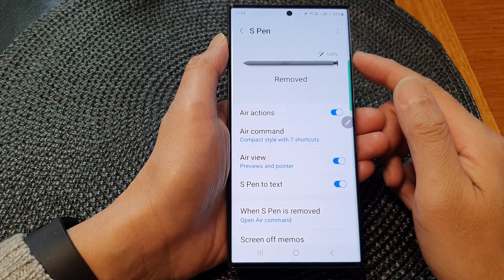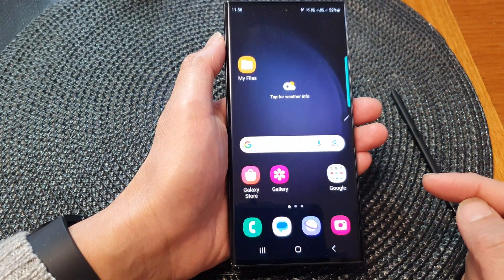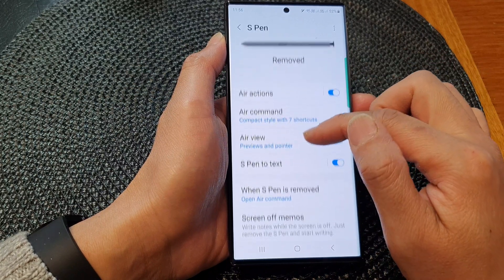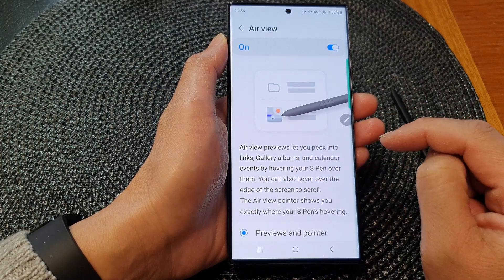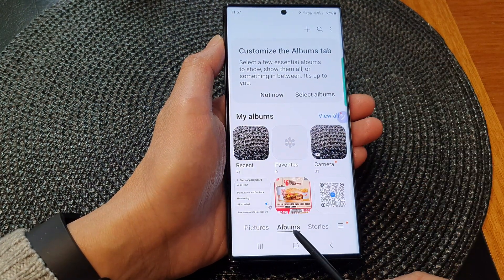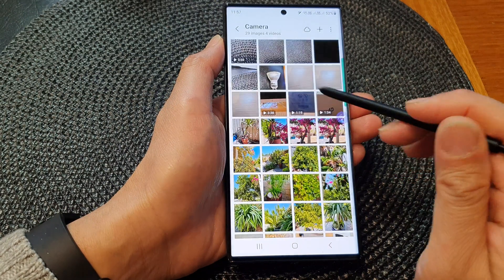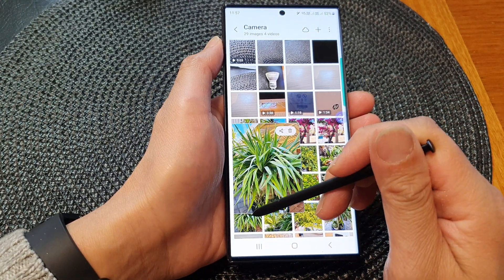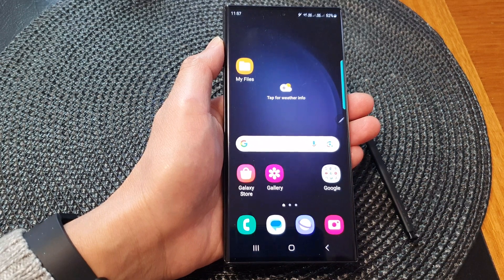Galaxy S23's: How to Enable/Disable The S Pen Air View For Previews & Pointer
Learn how to enable or disable the S Pen Air View feature for previews and pointer on your Samsung Galaxy S23! In this tutorial, we'll show you how to customize the Air View settings to control how the S Pen interacts with your device. With Air View, you can preview content by hovering the S Pen over items such as photos, emails, and calendar events. Additionally, you can use the S Pen as a pointer for more precise interactions. Whether you want to enhance your productivity or simply enjoy a more intuitive navigation experience, this tutorial has got you covered. Watch now and unlock the full potential of your S Pen on the Galaxy S23!